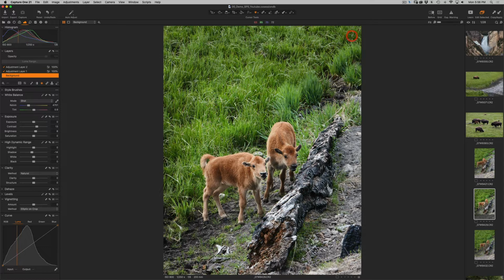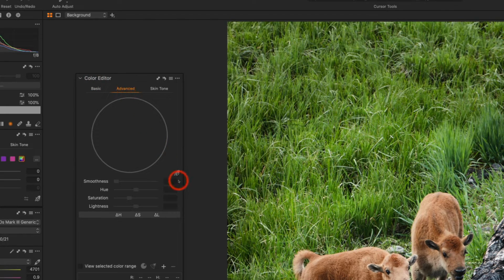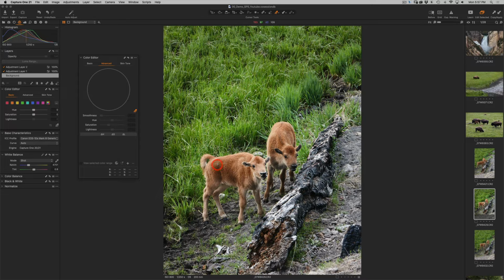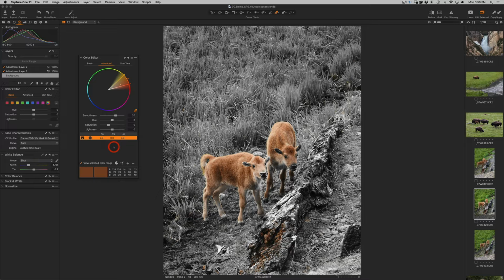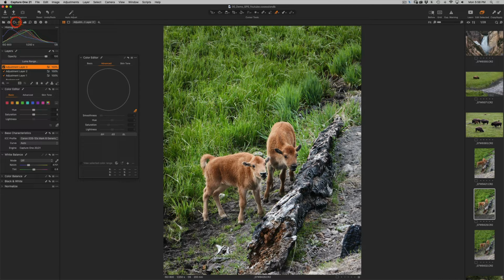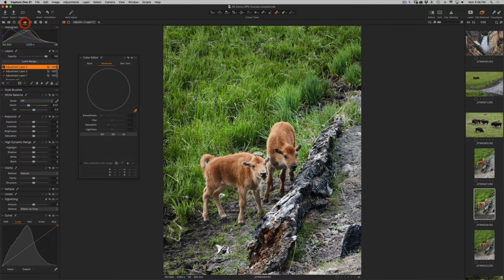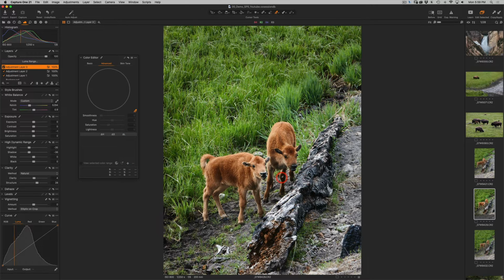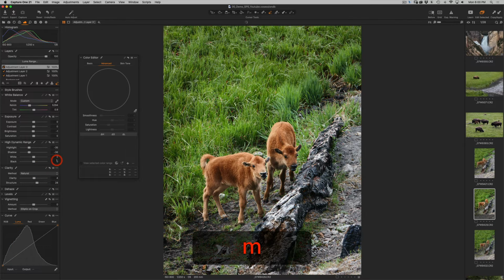Capture One Create a Mask with ColorRange Tool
Capture One. Create a Mask with Color Range Tool add a mask to a layer